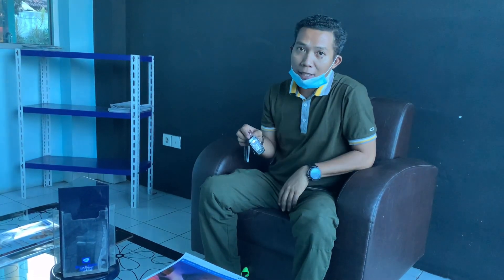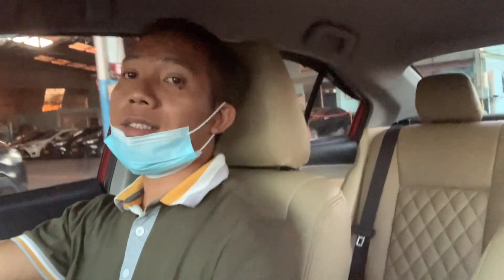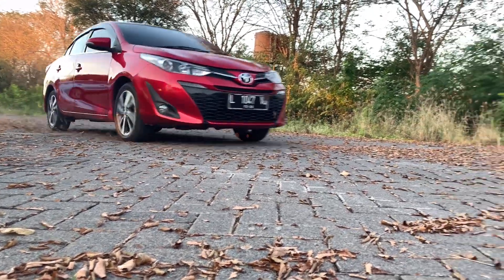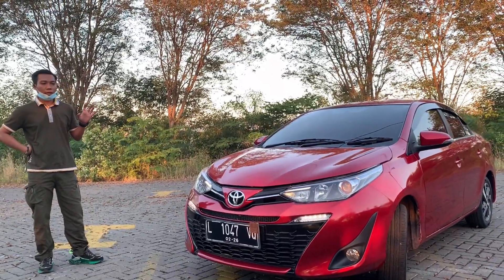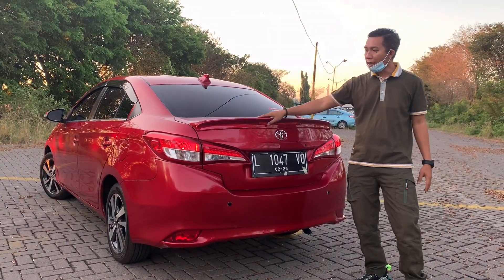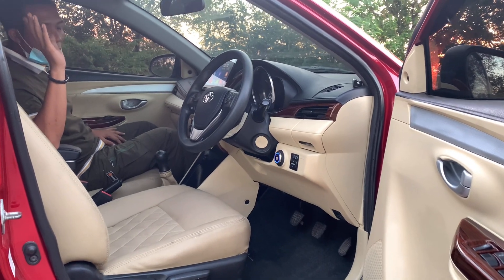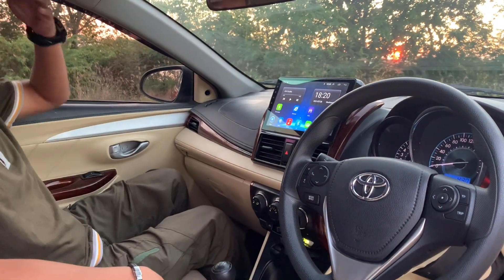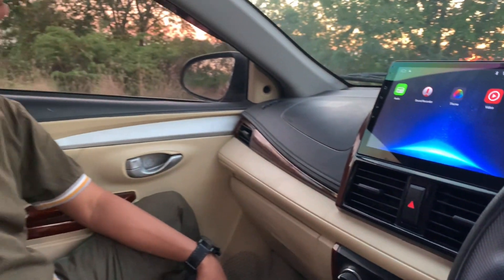Beli Vios Limo Gen 3 dapetnya Gen 4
Info pemesanan
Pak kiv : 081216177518